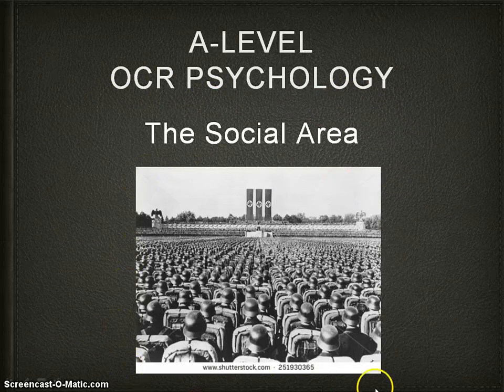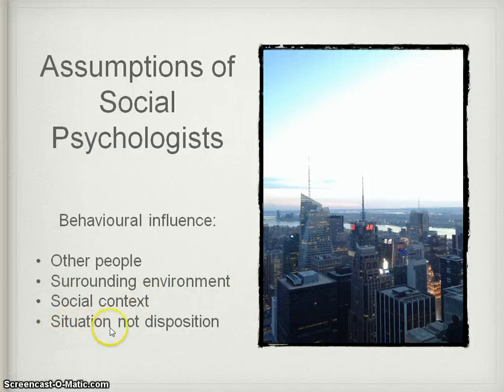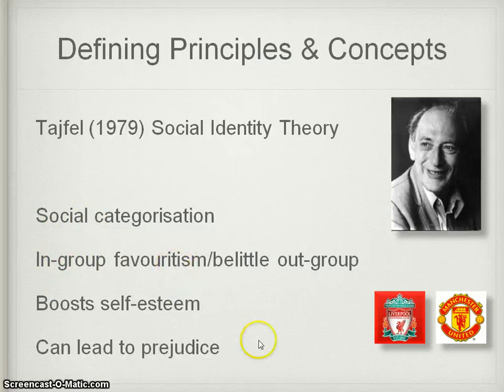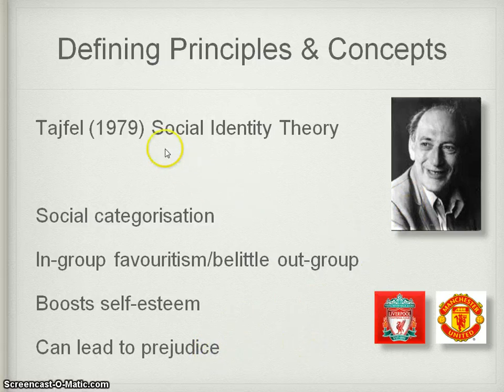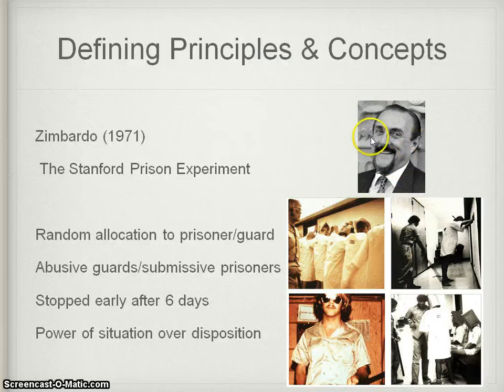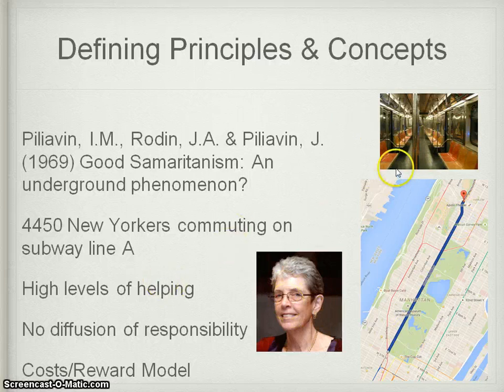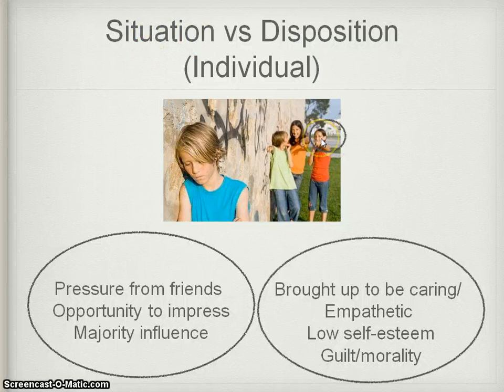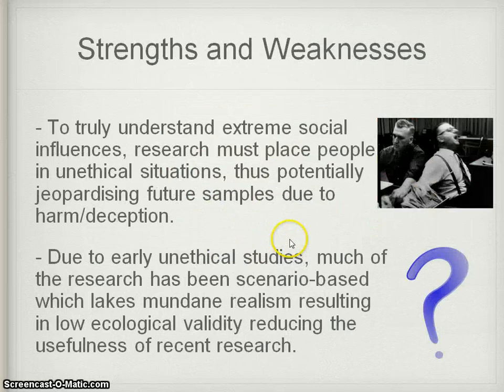The Social Area of Psychology OCR